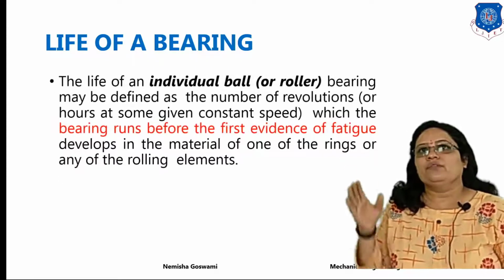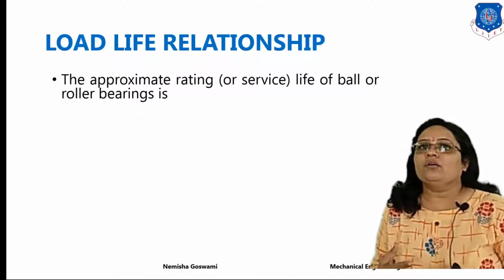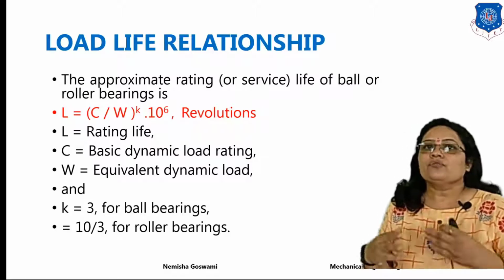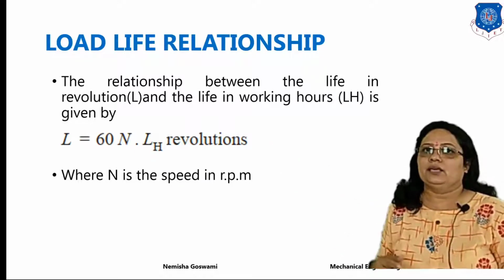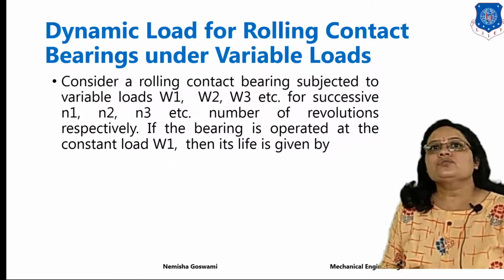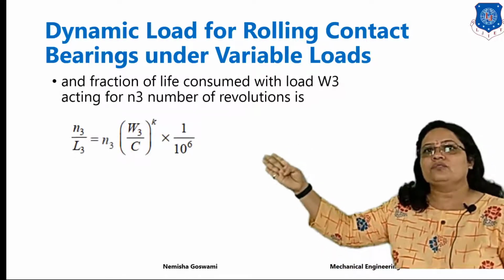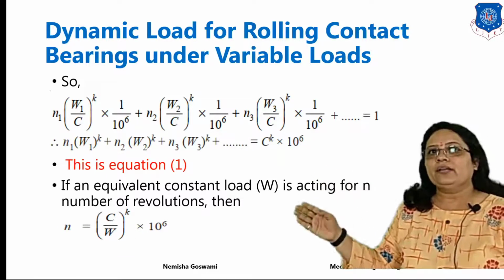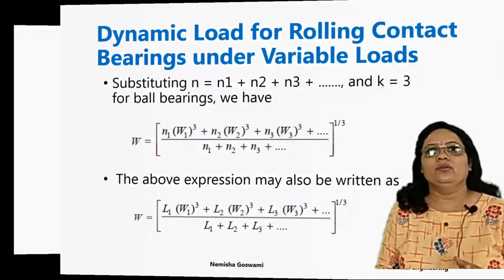L 17 Load life Relationship For Cyclic Load I Design of machine elements I Mechanical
Previous Lecture Link:L 16 Numerical Example of Rolling contact Bearing

LOAD LIFE RELATIONSHIP
Dynamic Load for Rolling Contact  Bearings under Variable Loads